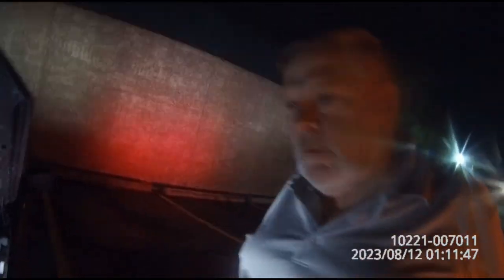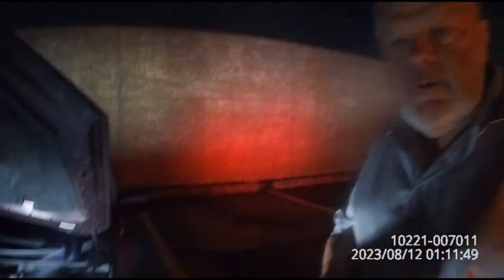ford focus jumpstart service in Dearborn for a nice couple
late night service for a customer out working to make the world a better place